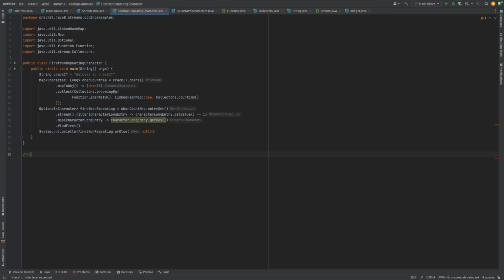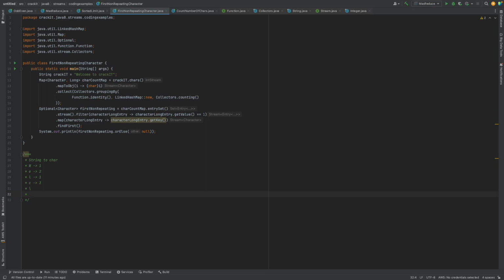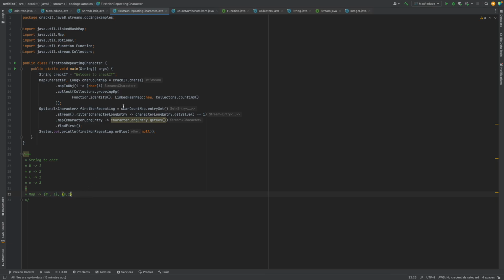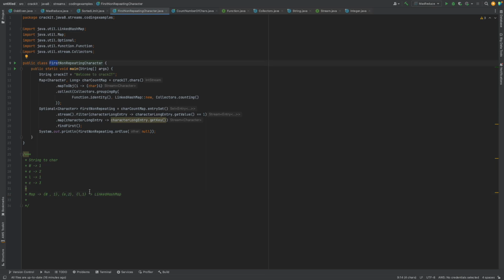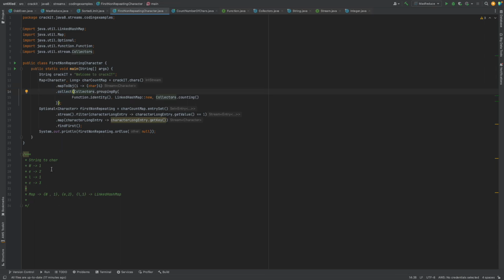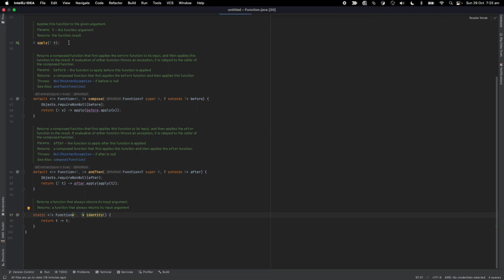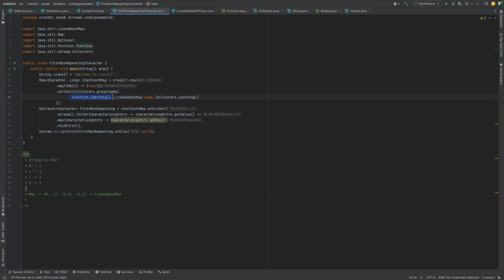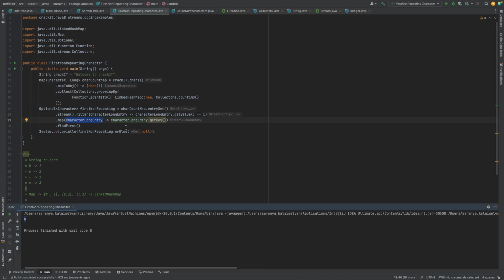Java Coding Interview Questions - First Non-repeating Character in a String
This video explains step by step coding explanation on how to find the first non-repeating character in a String.